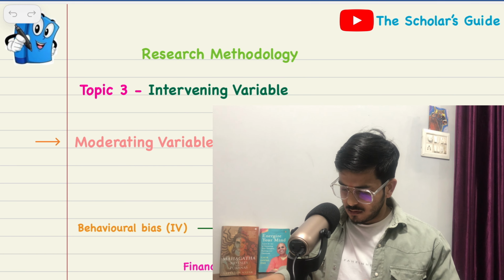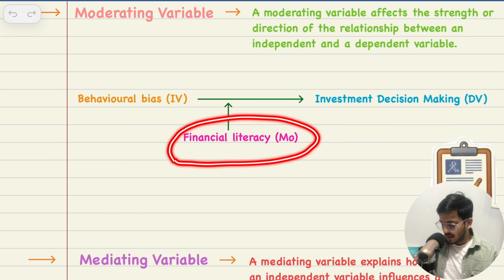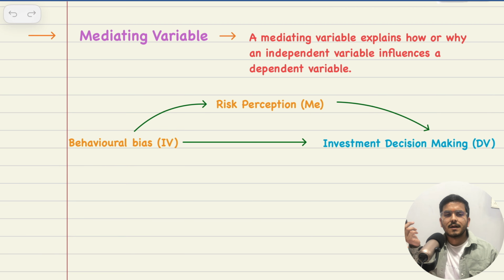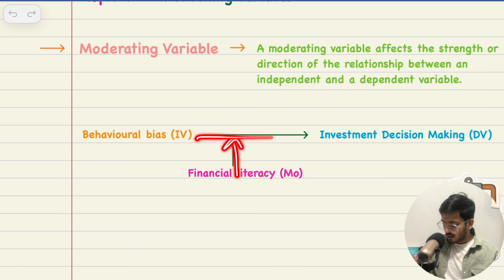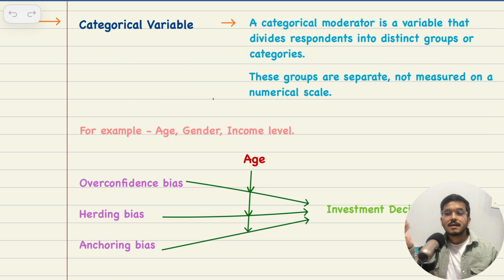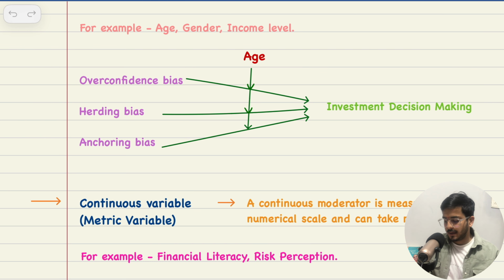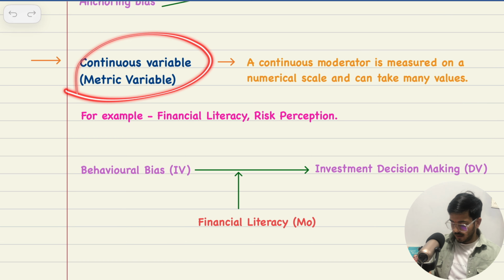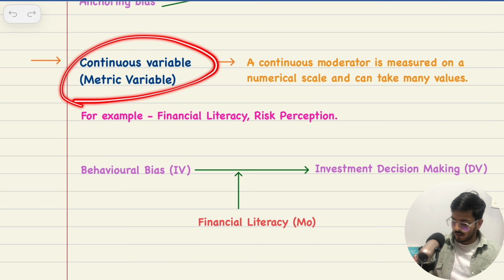RESEARCH METHODOLOGY l PHD l Episode - 3 l Moderating vs Mediating Variables📚📖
Hi everyone,
I am Rahul Negi, Research Scholar at a Central University
Worked as an assistant professor for 1.5 years at Delhi University,
 I’ve cleared UGC net four times, June  2025 by 220 marks ,  January 2026 by 212 marks.
I’m starting a Research in depth Series where I will be covering important Reserach related topics 📚 📖